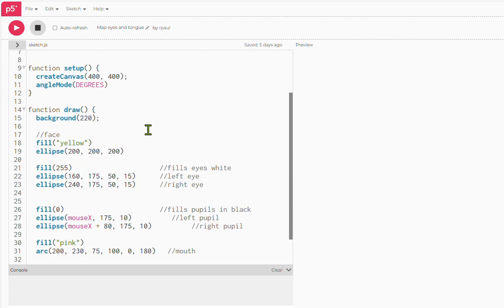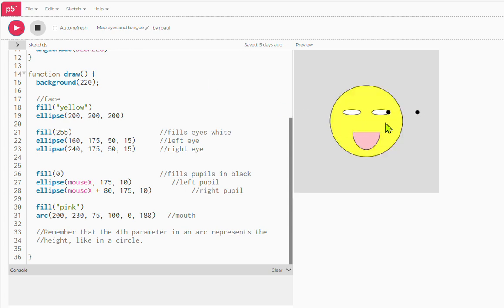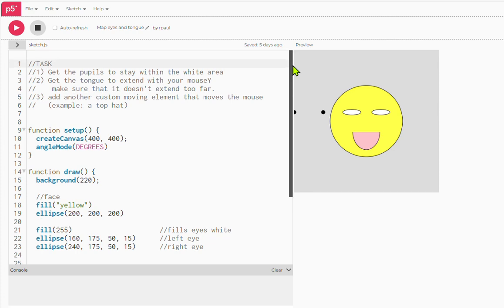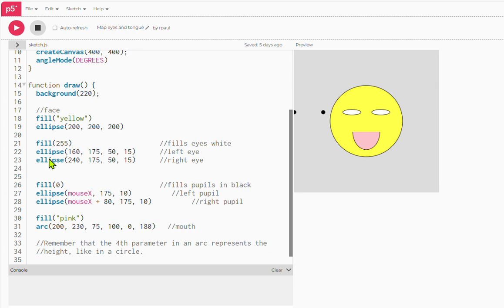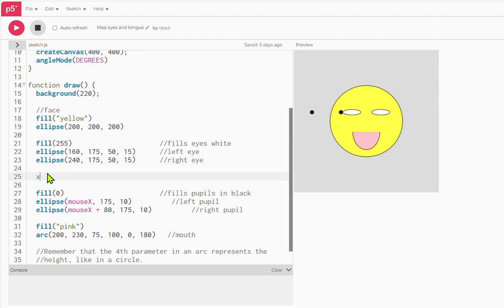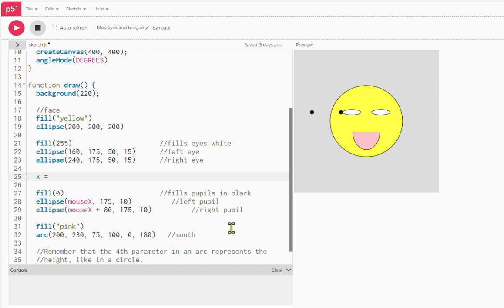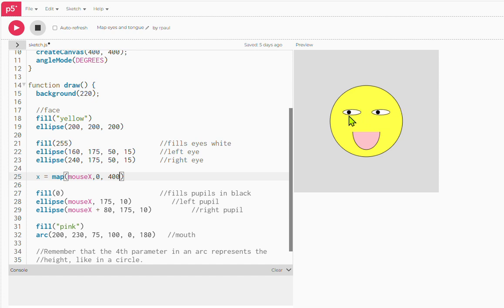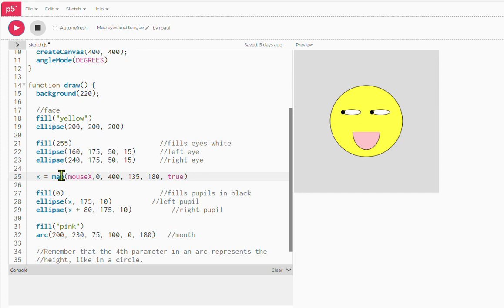How to use the map function in p5.js